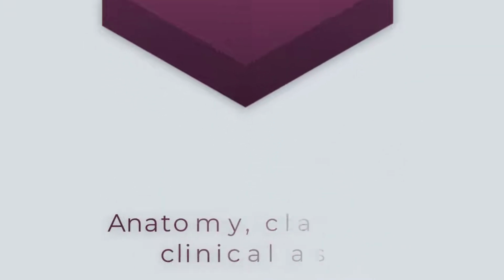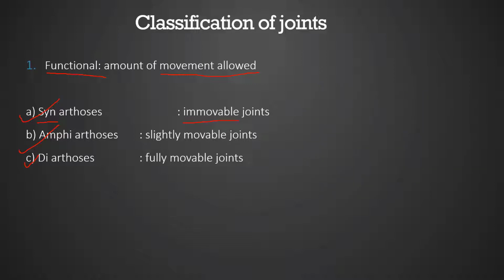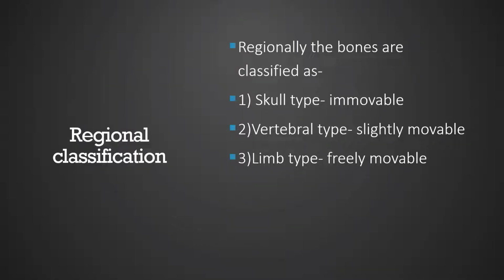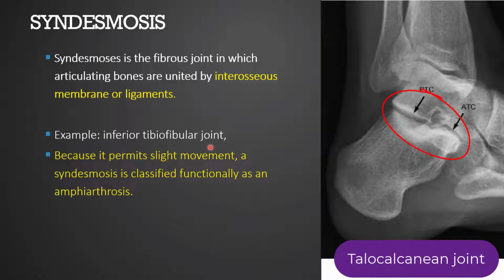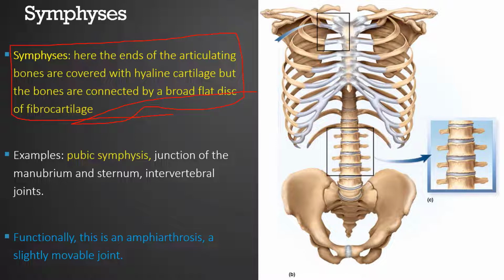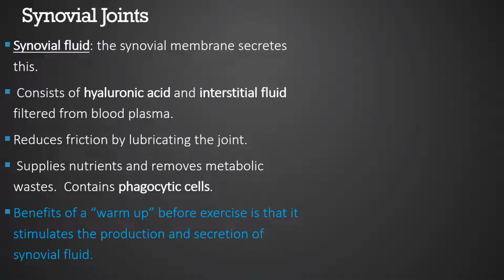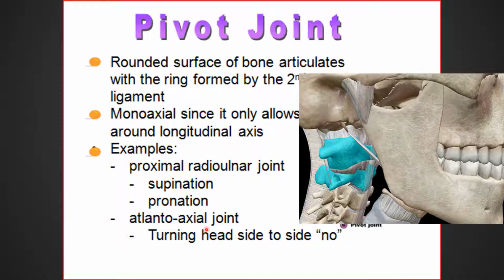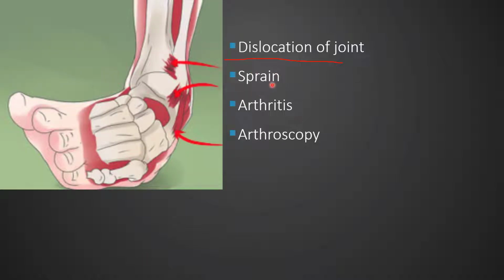JOINTS - Introduction , Classification , Types , Clinical conditions | Everything you need to know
All rights reserved by Med it, reproduction of the contents of this channel by any means in any media without the consent of the author shall be opposed by pursuing actions available under the applicable laws.

joints - joints and joint classification~1
joints - types of joint in hindi | human body | skeletal system joints | structure | function
joints -
joints - science -- how different joints work in human?   3d animation - english
joints - what is synovial joints in hindi | characteristics | structure | functions
joints - types of joints in the human body - gcse pe
joints - how to roll a joint with too short (hnhh)
joints - classification of joints
joints - daytoday season 3 ep.4 - how to roll a perfect joint
joints - locomotion & movement -  04 | joints and disorders | 11 | neet | pace series
joints - anatomy and physiology of articulations joints
joints - l57: perfect video on joints | human physiology (pre-medical: neet/aiims) | ritu rattewal
joints - types of joints | body movements | class 6
joints - types of joints in the human body - anatomy & examples | kenhub
joints - joints: crash course a&p #20
joints - joints | physiology | biology | fuseschool
joints - joints: structure and types of motion
joints anatomy song,
joints bd chaurasia general anatomy,
joints types anatomy,
anatomyzone joints
joints - the 6 types of joints - human anatomy for artists
joints types in human body
what are the 5 joints in your body
what are the 6 joints in your body
what are the 8 major joints of the body
what are 3 types of joints and where are they located
types of joints in human body pdf
types of joints in human body ppt
types of joints in human body for class 5
3 types of human joints
three types of human joints
four types of human joints
what are the 3 main types of joints
types of joints human skeleton
what are the 4 types of joints in the skeletal system
different types joints in the human body
3 types of joints in human body
4 types of joints in human body
what are the 4 joints
6 types of joints in human body
5 major joints of the human body